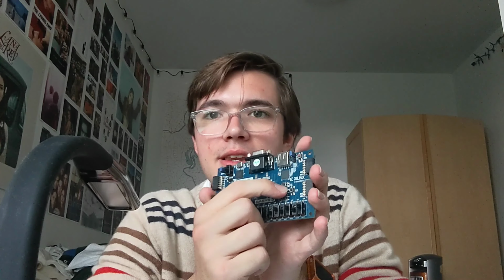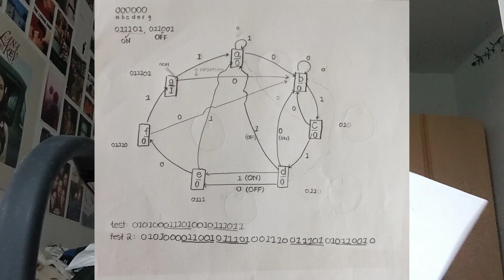Lab 6 Demonstration - Sequence Detector